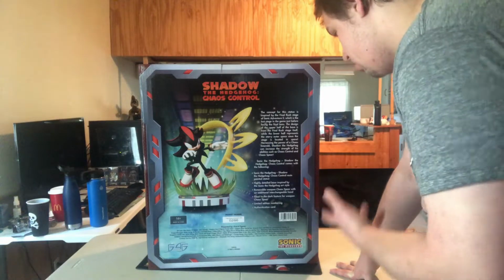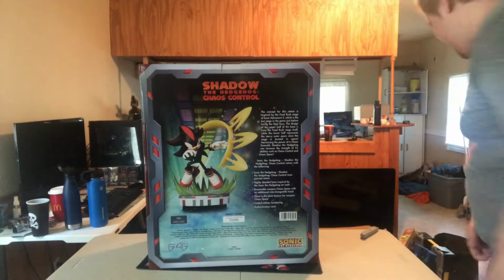F4F Sonic Opening Ep9 Shadow Chaos control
Sorry for the muffled voice audio idk what it’s about but I plan to get it fixed